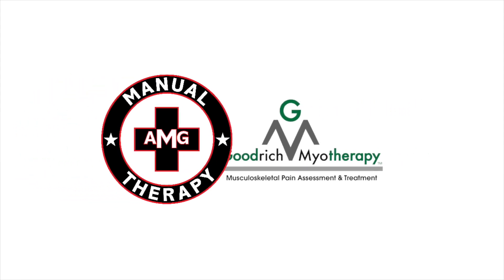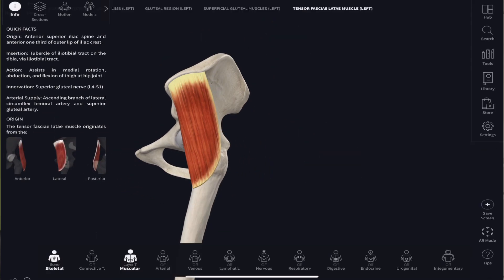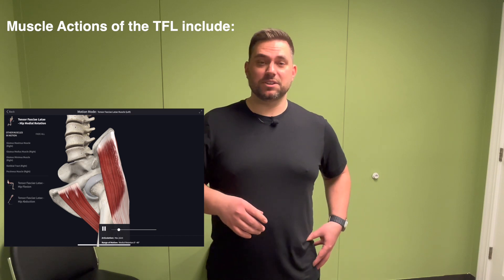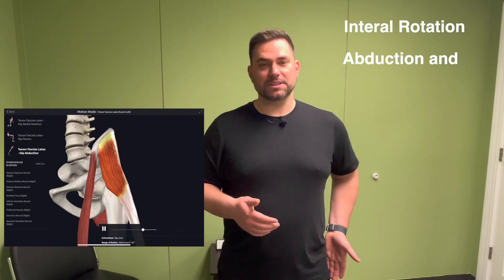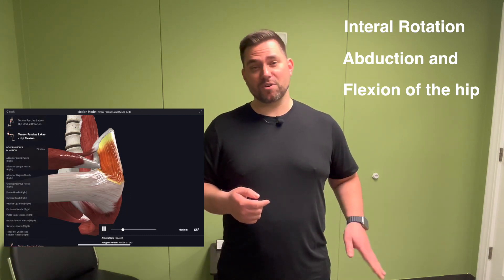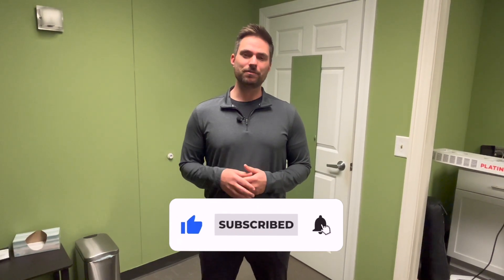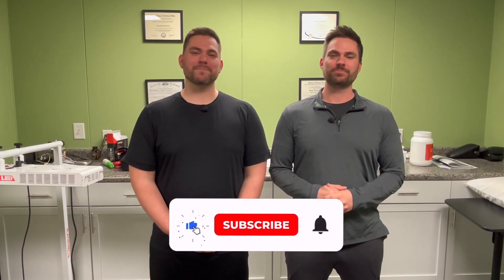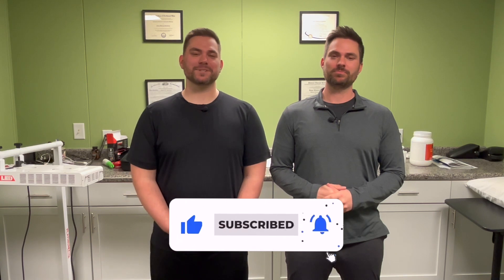How To Stretch Your TFL!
Do you know what your TFL is? What about the IT Band? This video explains what the tensor fasciae latae is, the difference between it and the IT band and how to stretch it. Let us know what you think!